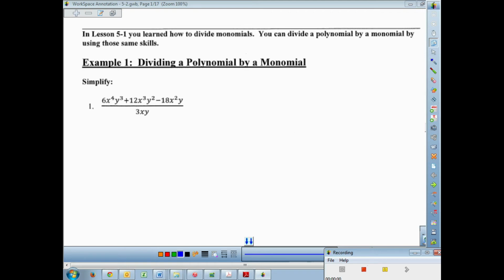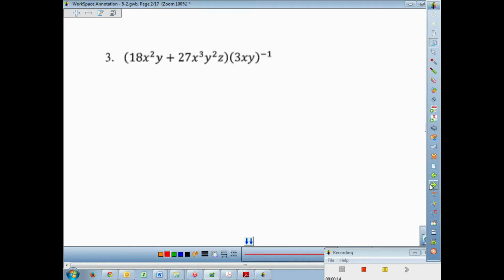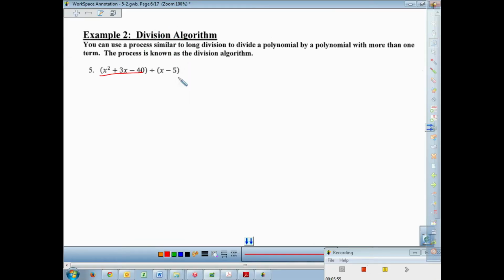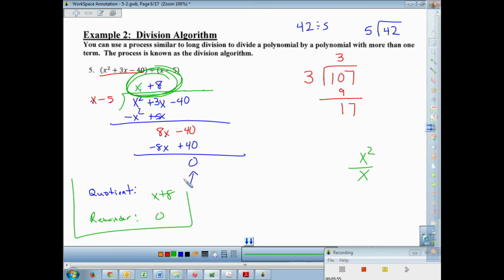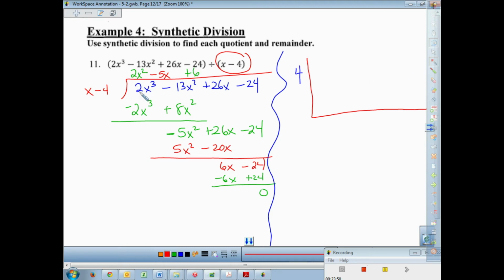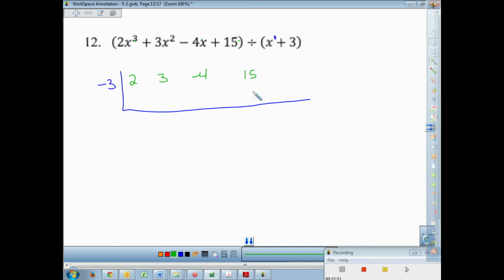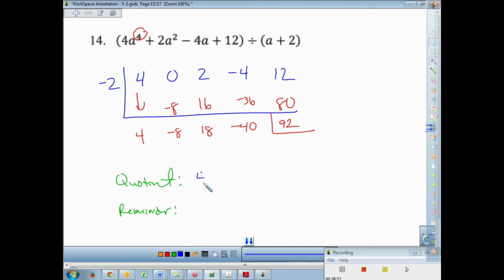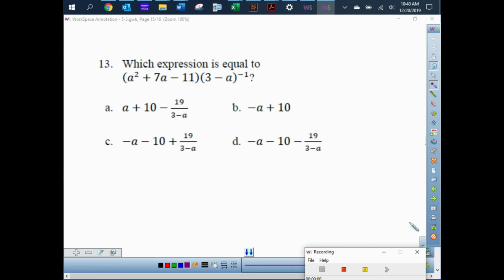VIDEO 5-3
synthetic division